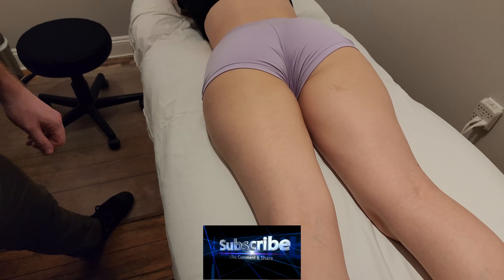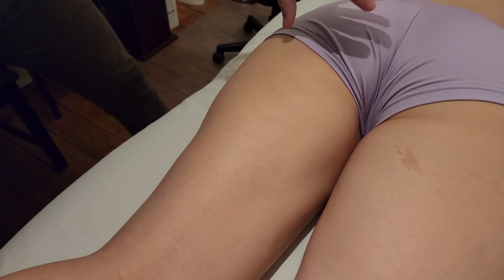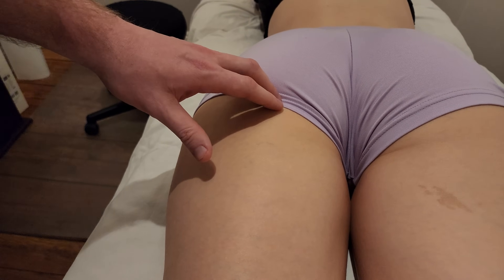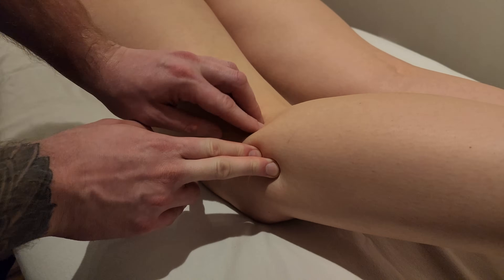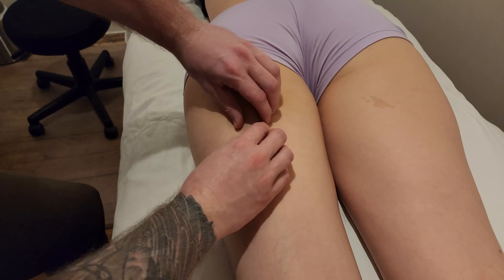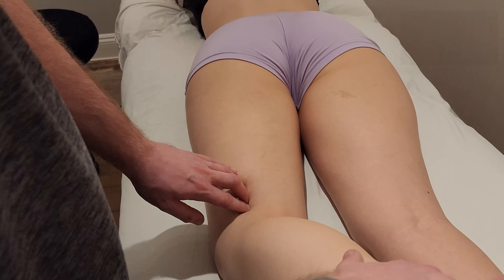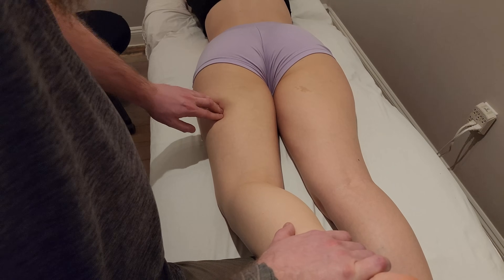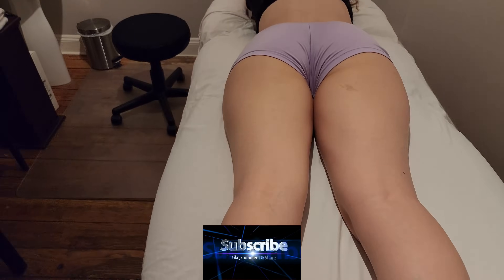Muscle Palpation - Biceps Femoris (Hamstrings)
This is a detailed, step by step, description on how to palpate biceps femoris muscle by Keith Bootsma, RMT.

Origins:
1-Long Head: Ischial Tuberosity
2-Short Head: Linea Aspera

Insertions:
1-Head of Fibula
2-Lateral Condyle of the Tibia

Functions:
1-Flexion of the Leg @ the Knee Joint
2-Extension of the Thigh @ the Hip Joint
3-Lateral Rotation of the Leg @ the Knee Joint

Nerve:
Tibial (Long Head) and Common Peroneal (Fibular) (Short Head) [Sciatic Nerve]

Activation: (Prone) Resist Flexion of Leg and Extension of Hip
Lengthening: (Supine) Extension of Leg and Flexion of Thigh